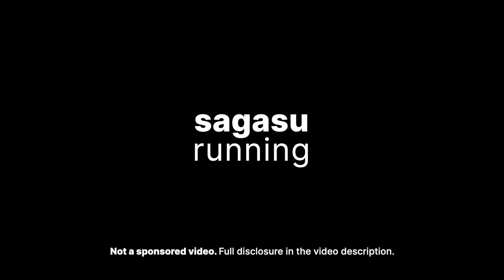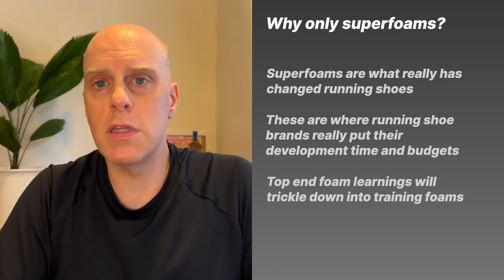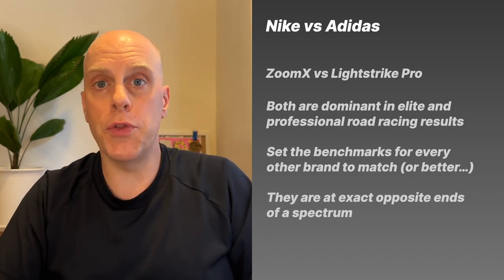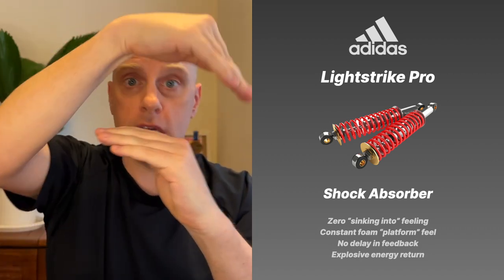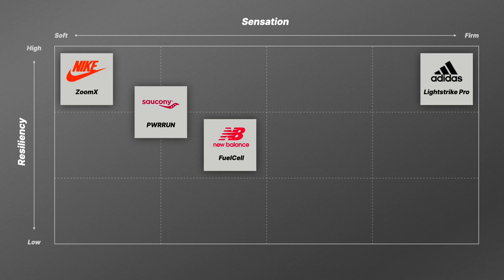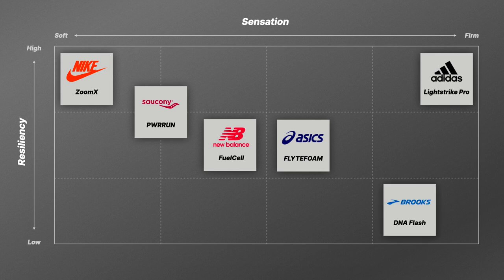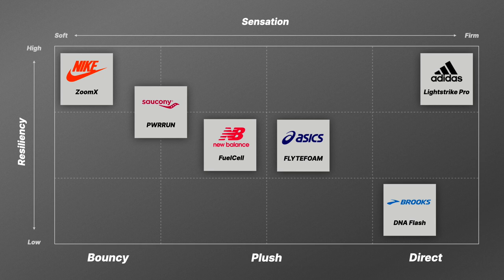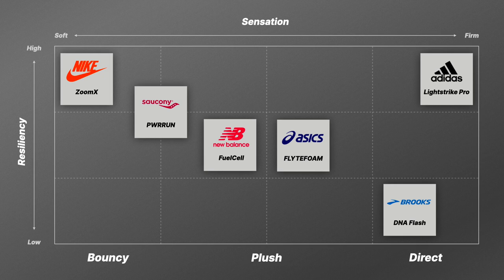What is foam resiliency and why is it important in running shoes?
In this video I cover what foam resiliency is and why it is so important for running shoes.

0:00 Intro
0:35 What is foam resiliency?
1:13 Resiliency is not the same as responsiveness
1:49 Why only talk about superfoams?
2:46 Nike vs Adidas
3:41 What does Nike ZoomX foam feel like?
4:27 What does Adidas Lightstrike Pro foam feel like?
5:14 Superfoam matrix introduction
5:33 Nike ZoomX
5:48 Adidas Lightstirke Pro
6:09 Saucony PWRRUN
7:01 New Balance Fuelcell
7:36 Asics Flytefoam
8:12 Brooks DNA Flash
9:07 Superfoam matrix summary
11:18 Outro